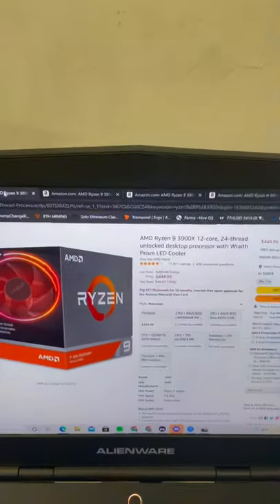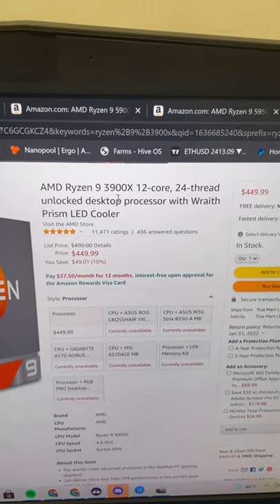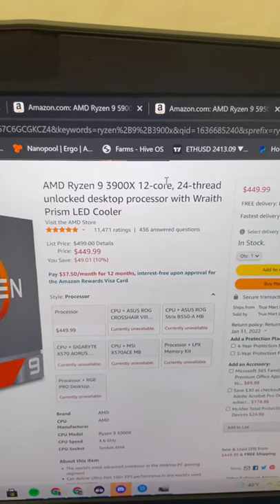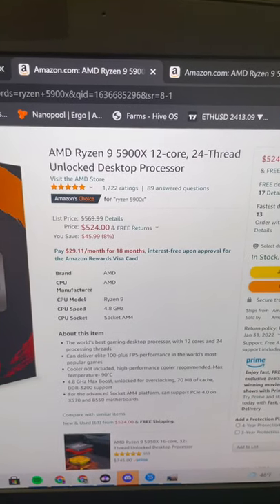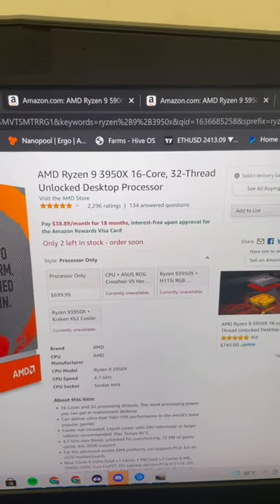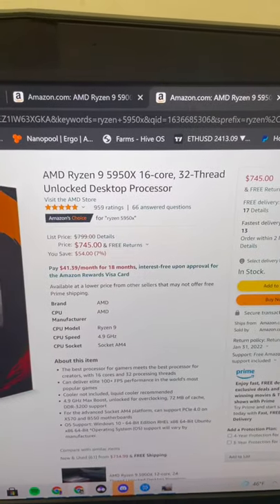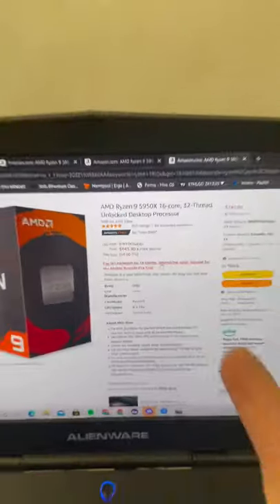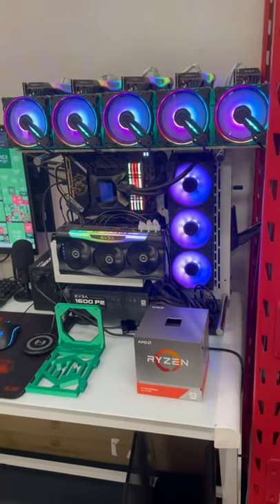CPU Mining | Maximize Your Profits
This is a quick guide on which CPU to look for when looking to get into CPU mining. I have noticed the best results with the 3900X Not to mention its the best "Hash For Your Buck" CPU In My Opinion! Hope this helps!

Please No NONE of this is "Financial Advice" This is just what I am currently doing and my thoughts

FULL CPU PARTS BUILD:
⏺- Kuman 7 Inch
⏺- Screen Only
⏺- Case For Screen Only
⏺- Red Power Button
⏺- ASUS ROG Strix B450-F Gaming Motherboard (ATX) (Renewed)
⏺- ID-COOLING AURAFLOW X 240 CPU Water Cooler
⏺- TEAMGROUP DDR4 16GB Kit (2 x 8GB) 3600MHz
⏺- EVGA 100-BR-0450-K1 450 BR, 80+ BRONZE 450W, 3 Year Warranty, Power Supply
⏺- AMD Ryzen 9 3900X 12-core, 24-thread unlocked desktop processor with Wraith Prism LED Cooler

00:00 Intro
00:22 Welcome/In This Video
01:00 Original Plans / Setup Now
02:15 Profitability On RTM Is INSANE!
03:00 One Month Later Paid Off 2 Rigs
04:25 Power Supply Choice / Why
05:03 CPU Cooler
05:43 What I need to get / Coming Soon
06:25 To Add A GPU Or Not?
07:47 ETH POS DONT MATTER!
08:42 Outro

CPU Mining Raptoreum | Maximize Your Profits
CPU Mining Buyers Guide in 60 Seconds | Maximize Your Profits
CPU Mining Raptoreum In 2021 Pays The Bills!
My CPU Mining Profits A Month Later
CPU Mining Profits 2021
My Mining Addiction
GPU Mining Farm 2021
MONSTER Crypto Mining Rack
Step By Step
Crypto Farm 2021
Crypto Mining Garage 2021
All Miners MUST Know